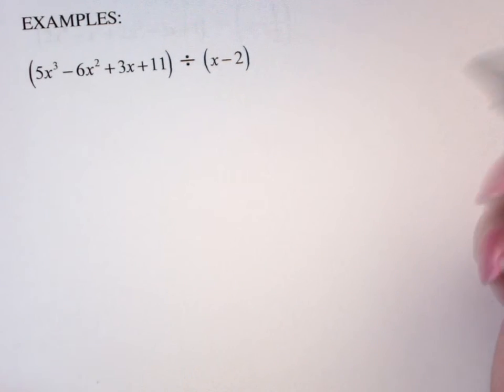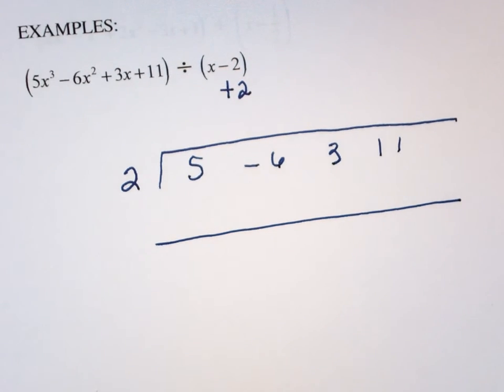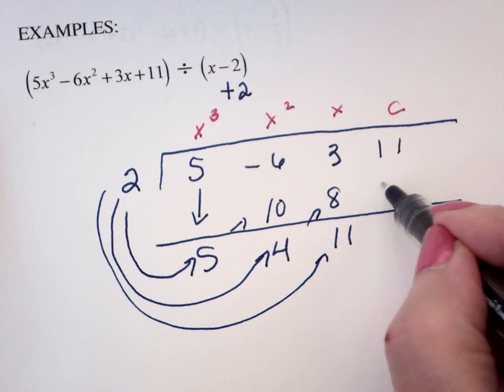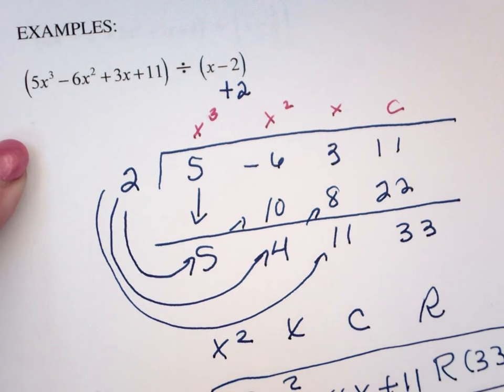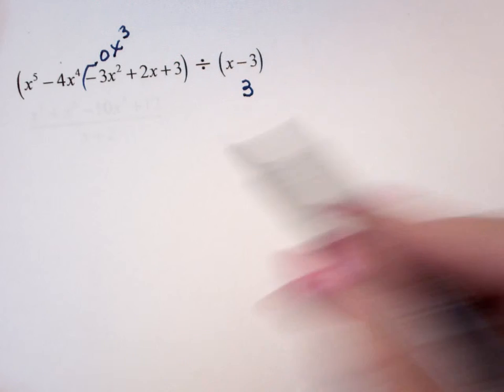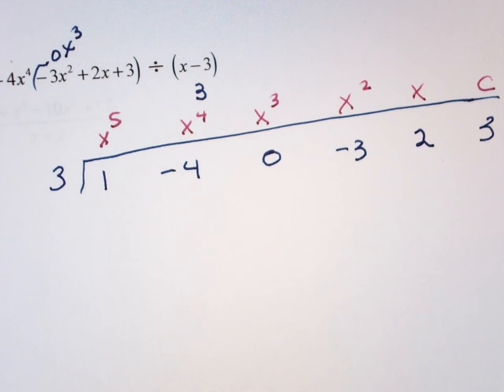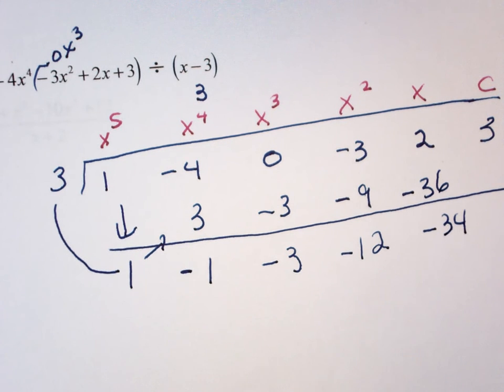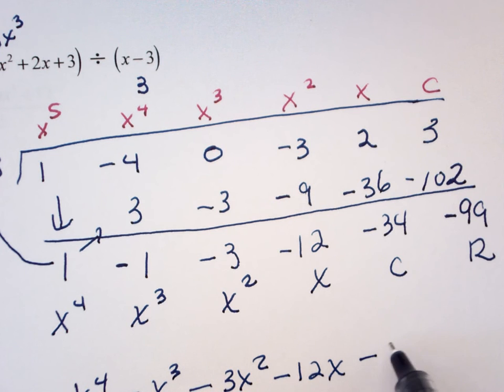120 7 2 page 12